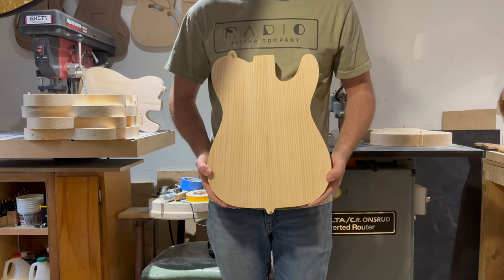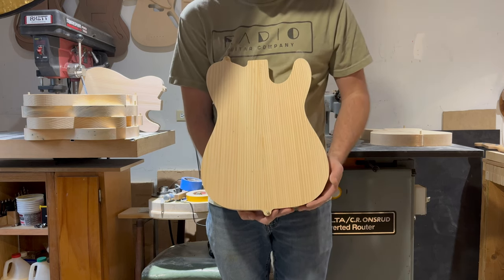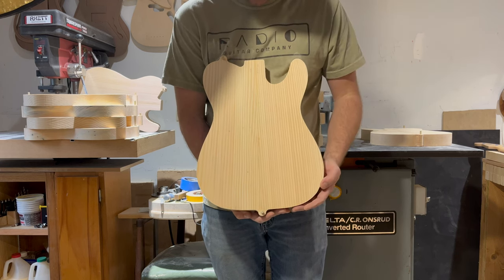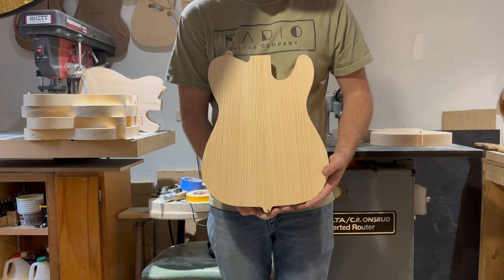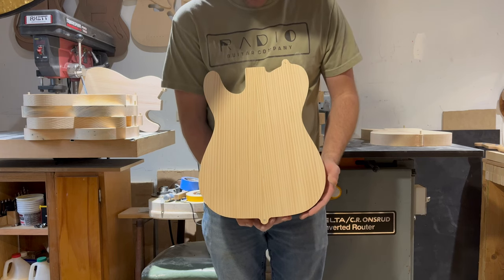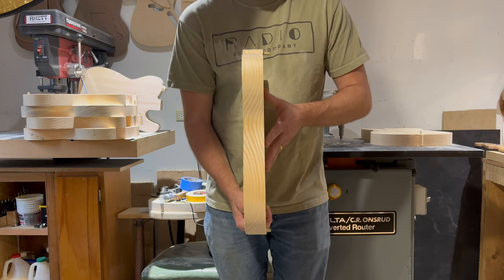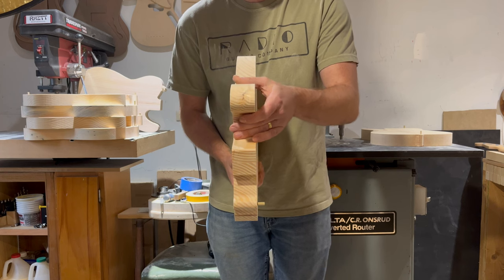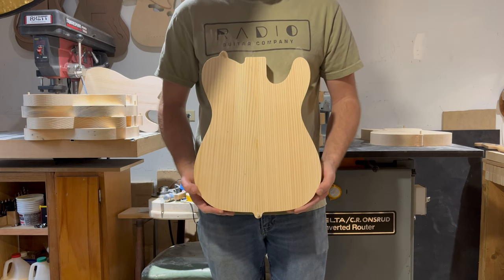0015 - Radio Guitar Company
THIS SALE IS FOR A CUSTOMIZABLE "Tele" STYLE BODY!  Body #0015 (2 Piece Eastern White Pine)

Radio Guitar Company hand tools guitar bodies in Bloomington, Indiana. Select the piece of wood you like from our available body blanks. From there we will communicate to align on your pickup and bridge preferences. Pickguards are also available. We can discuss this option and add any additional items to the order as needed (Pickguards, bridges, tuners, ferrules, pickups, etc).